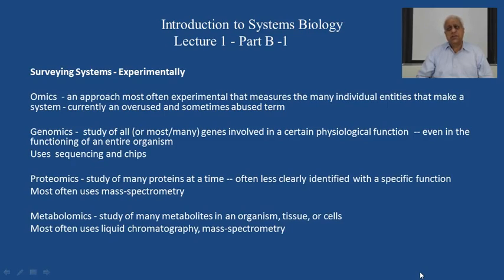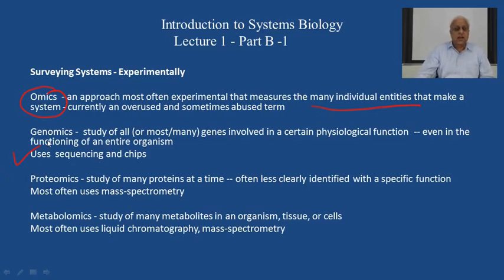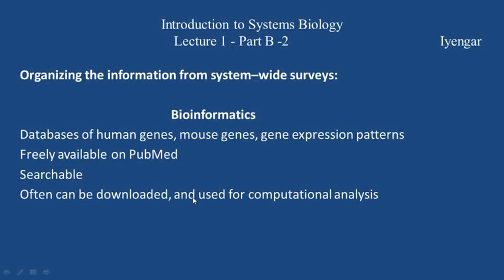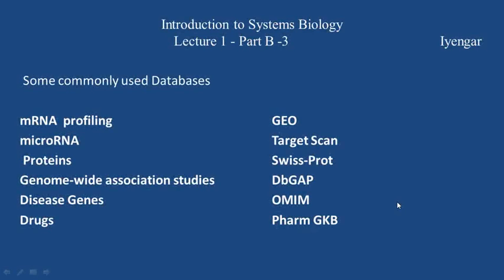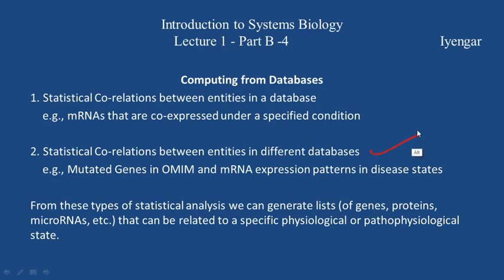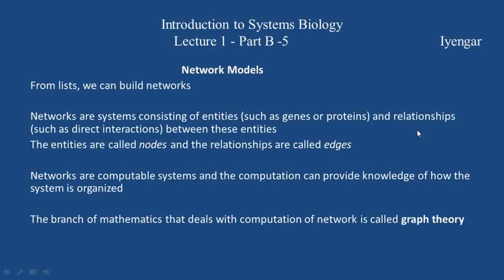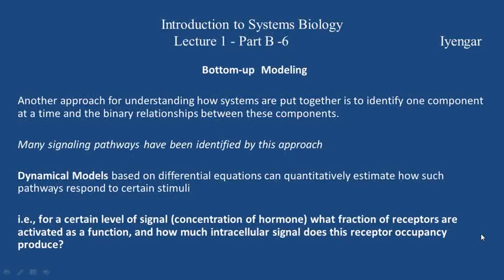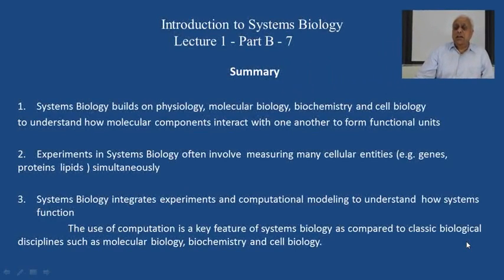1 3 1B Systems Level Reasoning